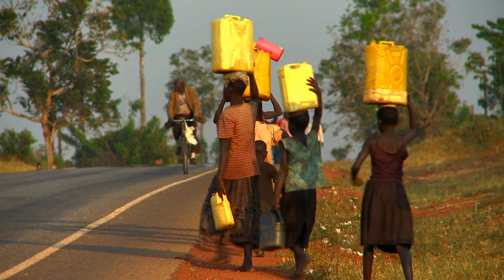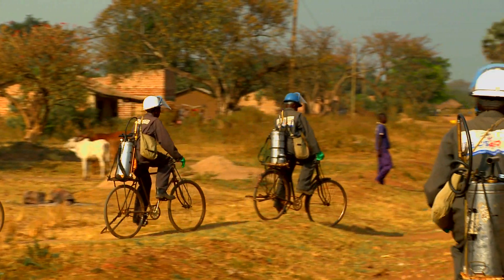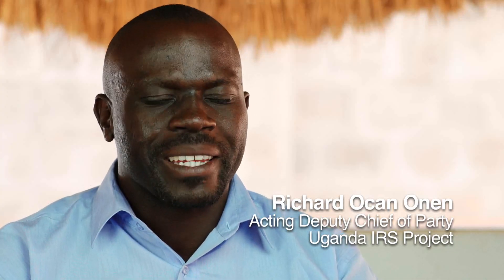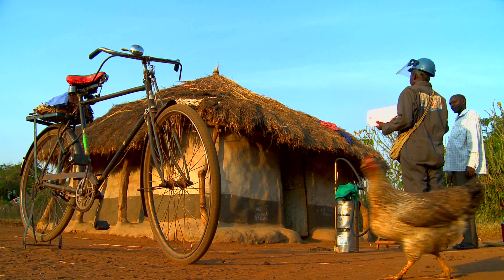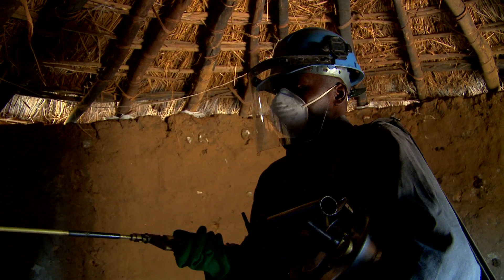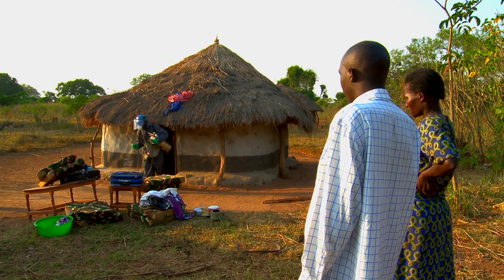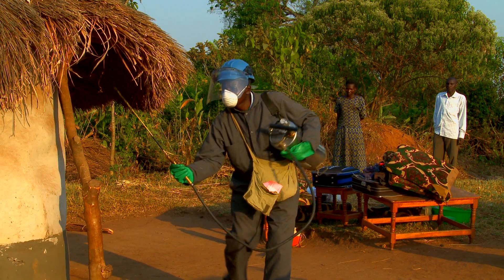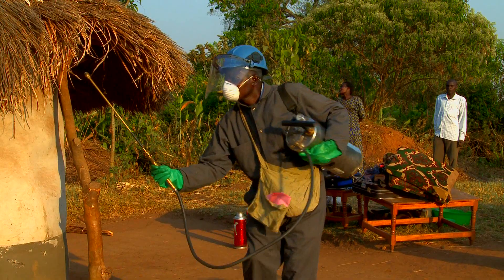Fighting Malaria in Uganda, Part Two: Introduction to Indoor Residual Spraying (IRS)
Credit: DDC International